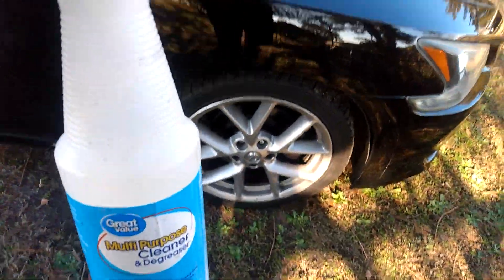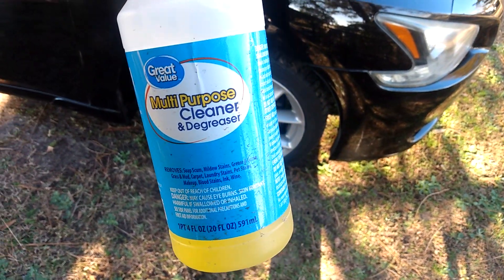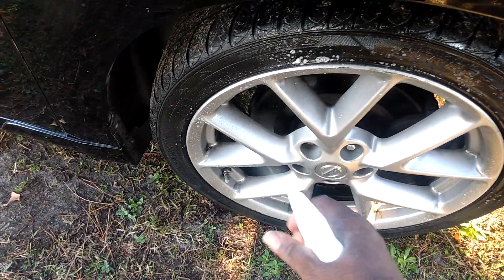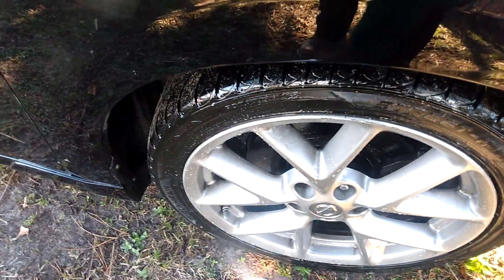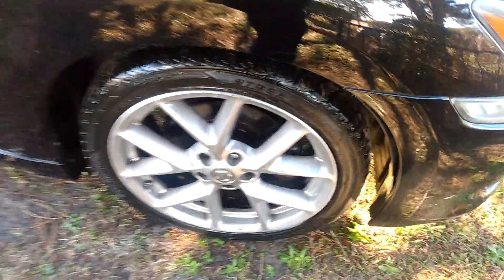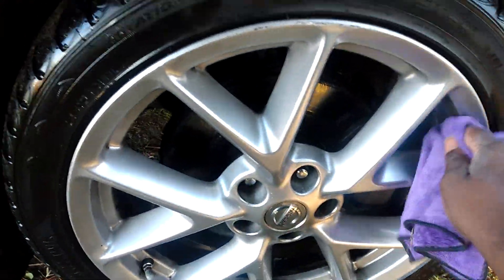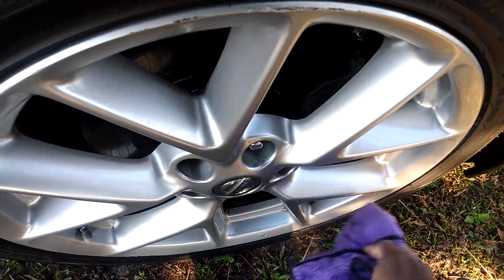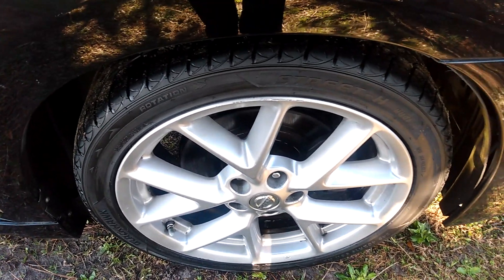WalMart cleaner degreaser will it remove heavy dirt & grime off Nissan max wheels